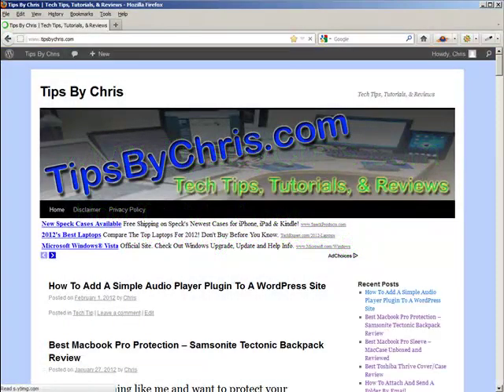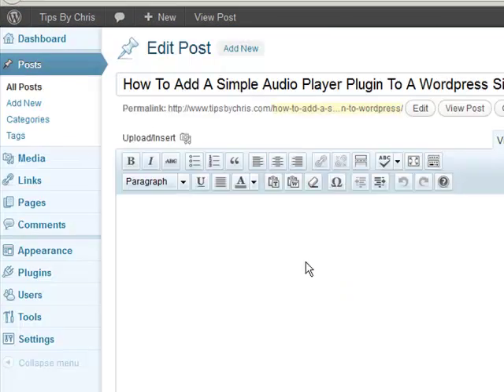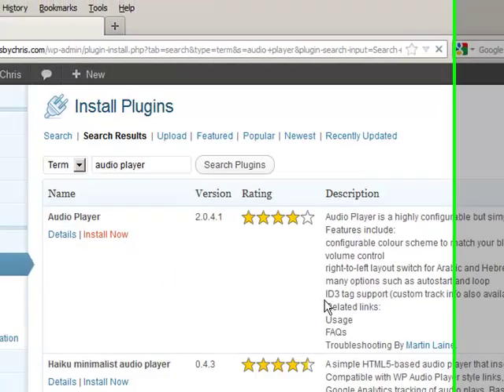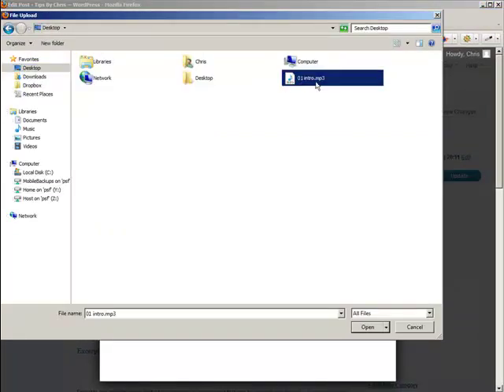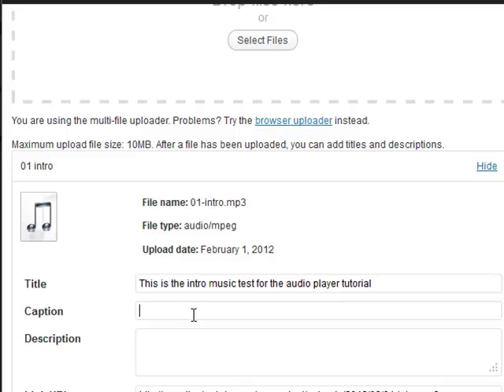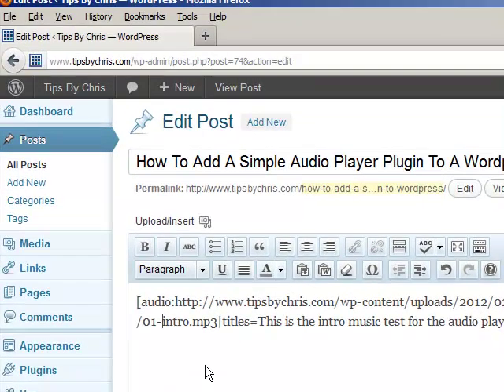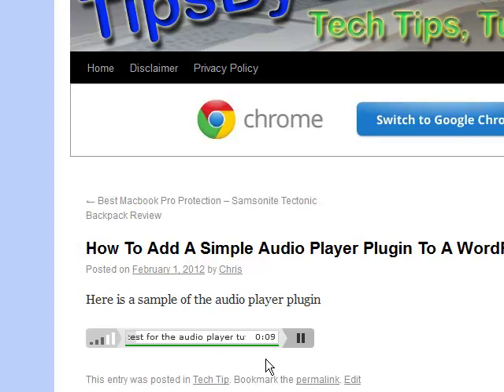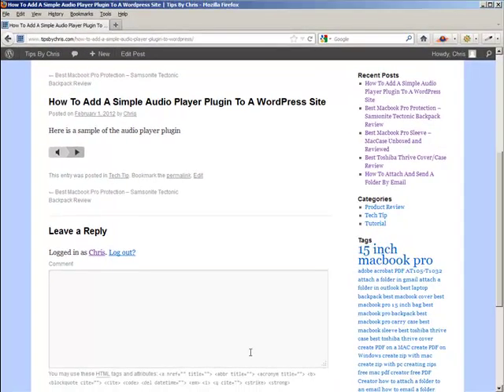Adding An Audio Player To A Wordpress Site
- This tutorial will show you how to add an audio player to your wordpress website. It shows the installation of the plugin called "audio player" and how to use the plugin once it is installed. The audio player is a flash based player so some apple mobile products (iphones, ipods, and ipads) may not be able to play the files. This tutorial will show mp3 files that are less than 10mb can easily be added to any wordpress blog post or page.